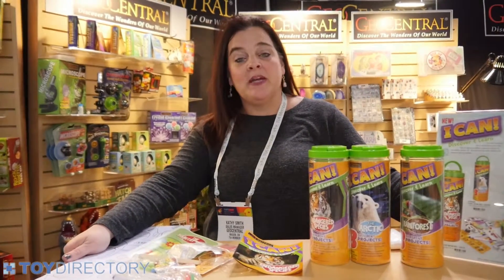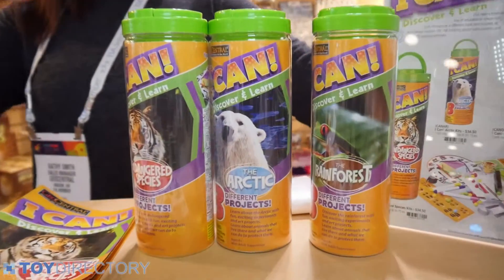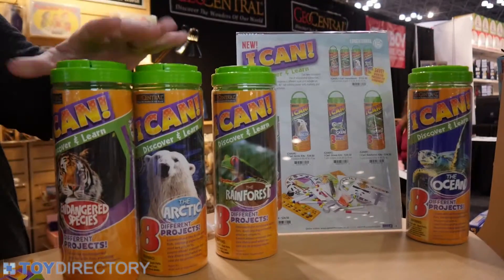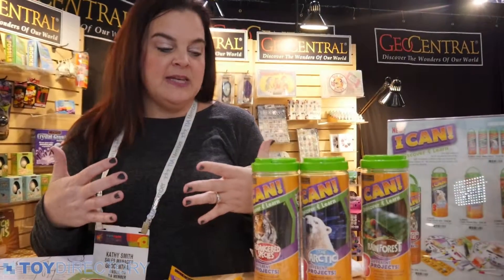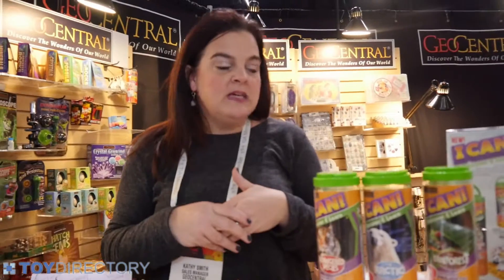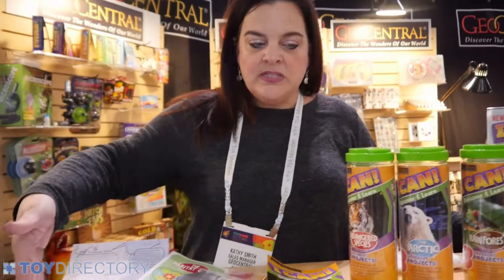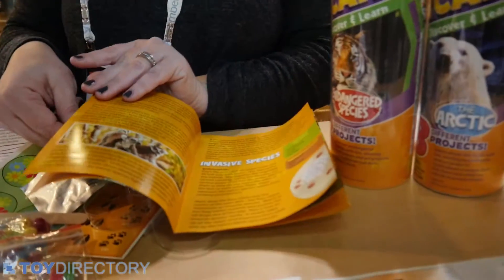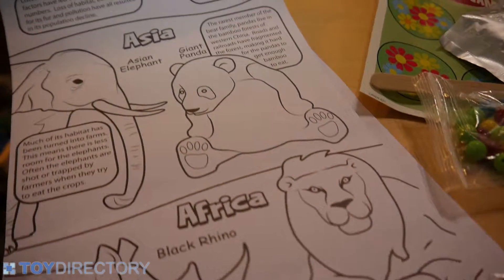GeoCentral - ICan!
GeoCentral -  ICan!  Kathy J Smith   NYC Toy Fair 2016